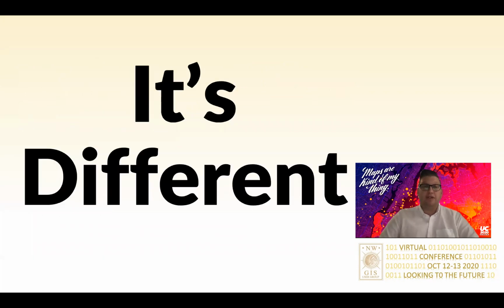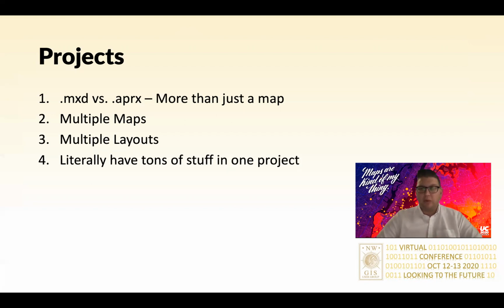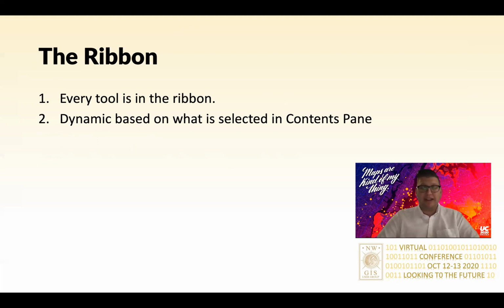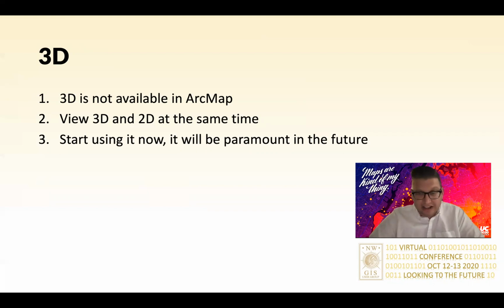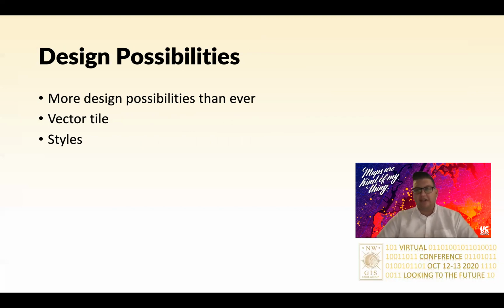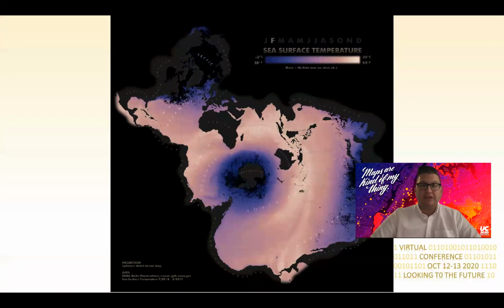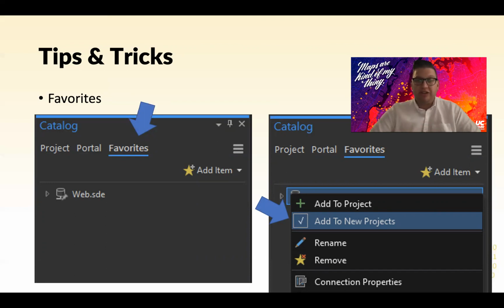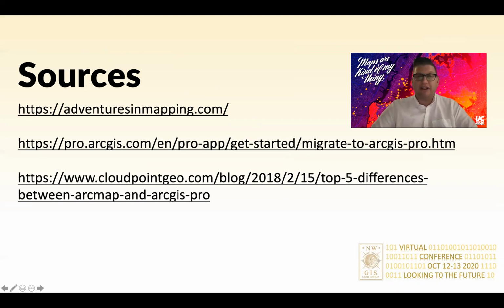Moving from ArcMap to ArcGIS Pro